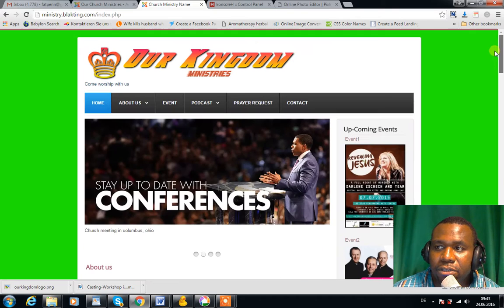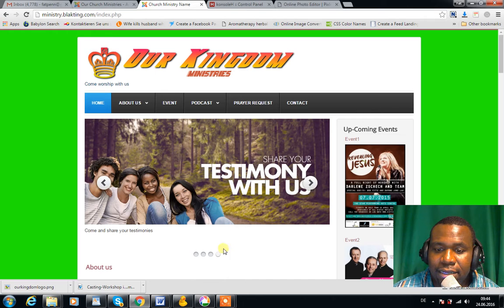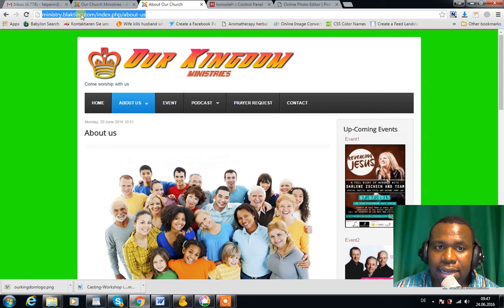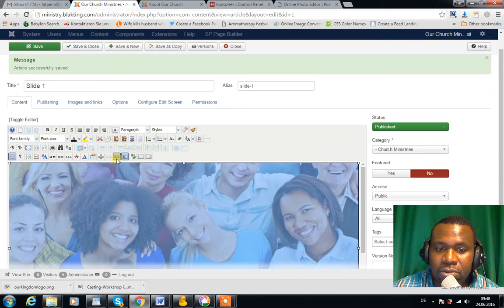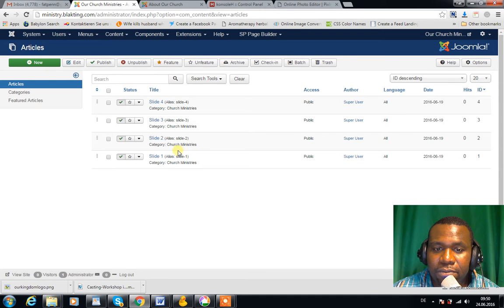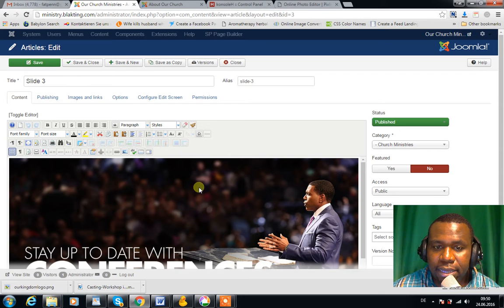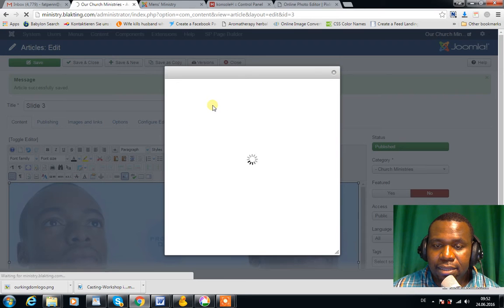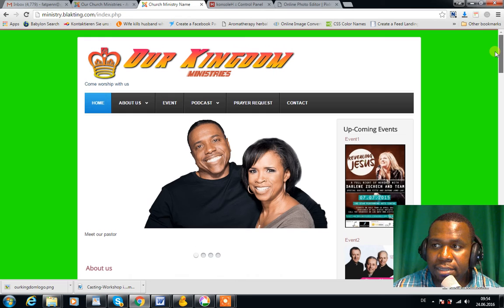Create a Church Website With Joomla In Minutes - 5